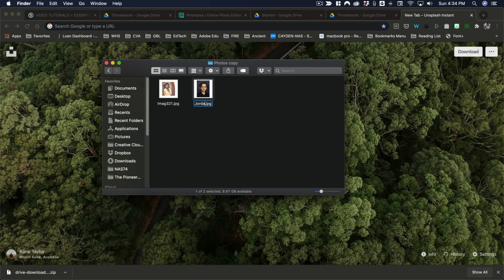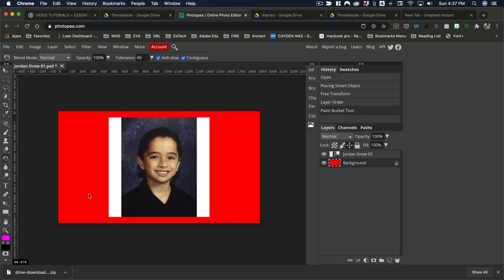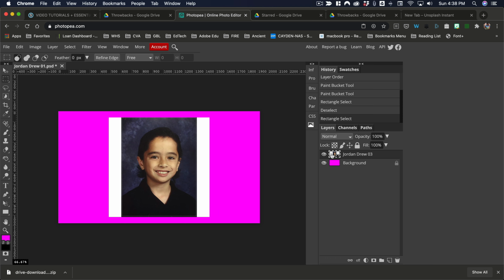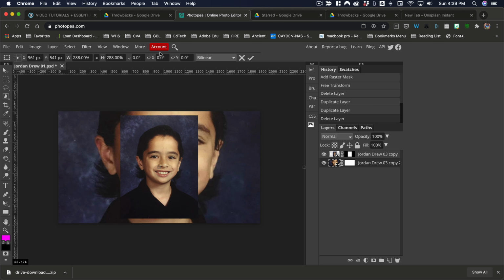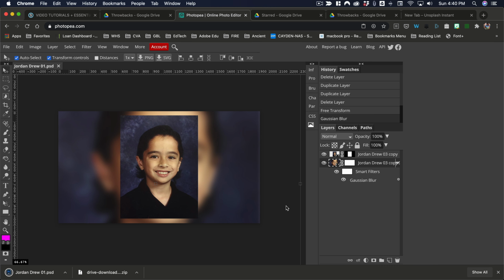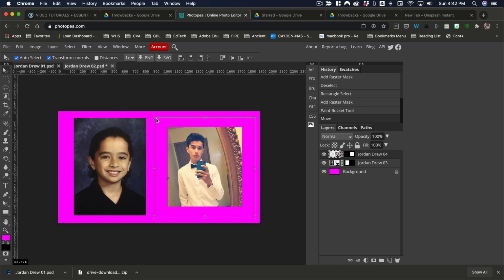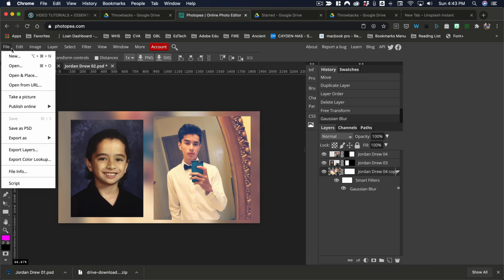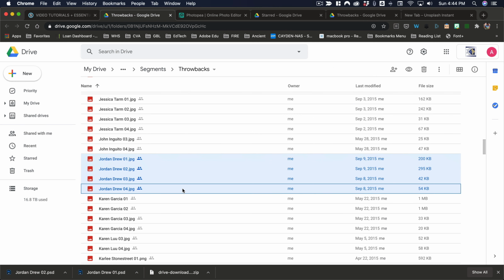Prepping Throwbacks | Prepping Images for Widescreen 16x9 | Photopea